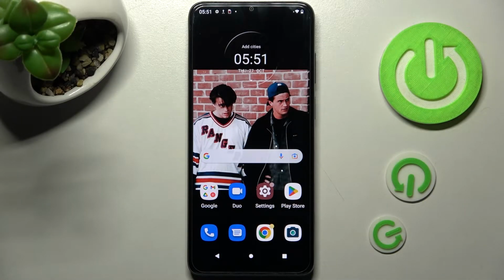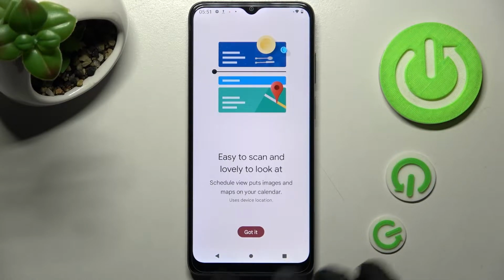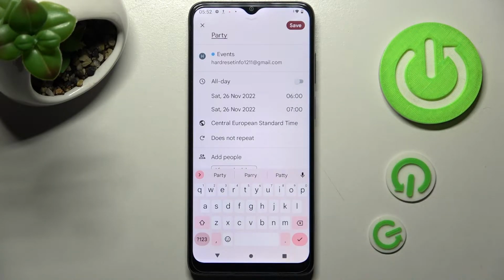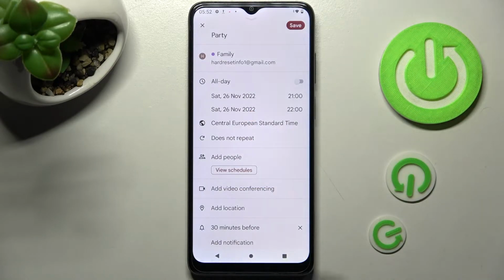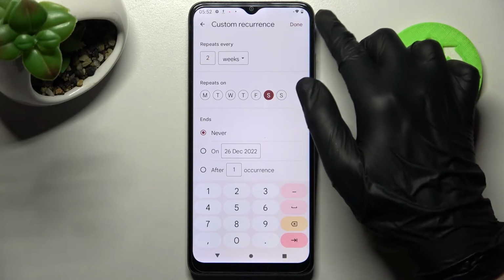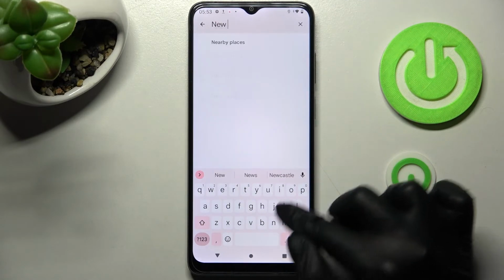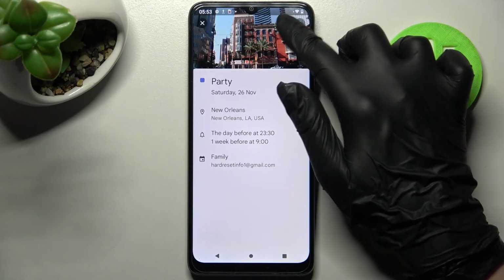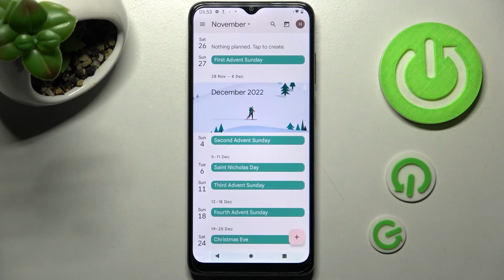How to Add Event to Calendar on MOTOROLA Moto E22 - Set Up Reminder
Learn more about MOTOROLA Moto E22

Learn how to create an event on the MOTOROLA Moto E22 calendar. Want to set up reminders on the MOTOROLA Moto E22 calendar? Read the presented instructions. In order to learn how to use settings that allow you to add a reminder to your MOTOROLA Moto E22, stay with us to find out how to create an important meeting on your MOTOROLA calendar successfully. Using the above instructions, you can configure the MOTOROLA Moto E22 in a few seconds. We have many MOTOROLA Moto E22 tutorials on our HardReset.info YouTube channel.

How to add a reminder on MOTOROLA Moto E22?
How to add an event on MOTOROLA Moto E22?
How to set up a calendar event on MOTOROLA Moto E22?
How to set up an alert on MOTOROLA Moto E22?